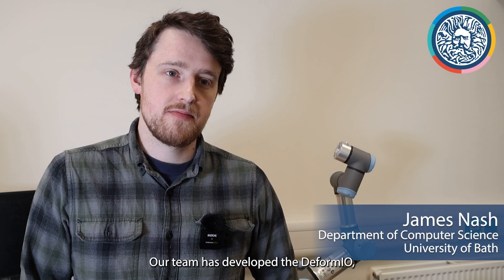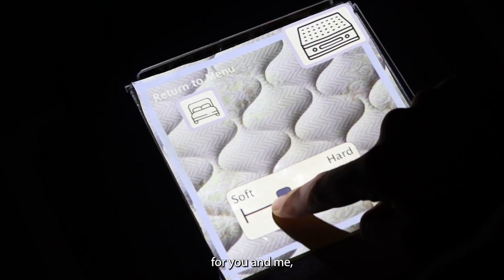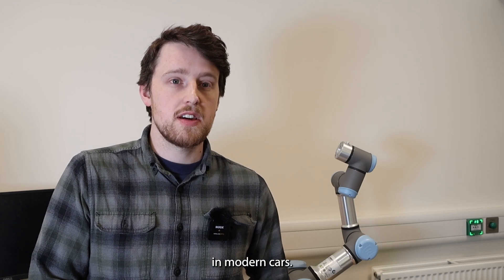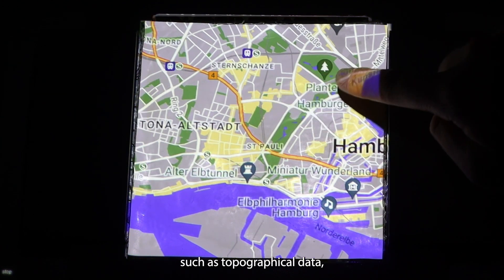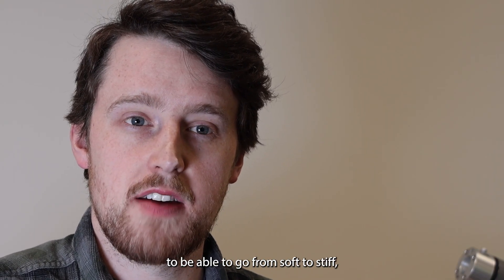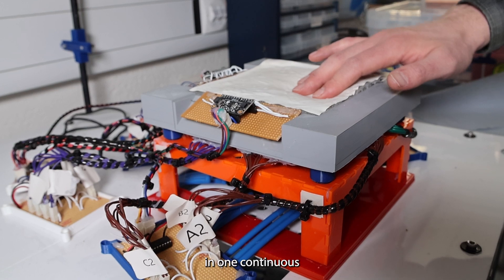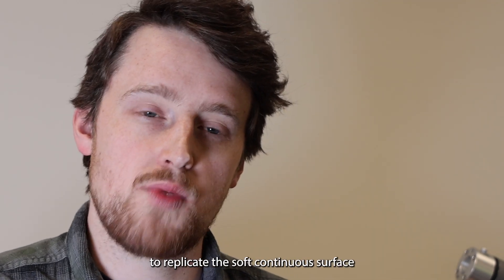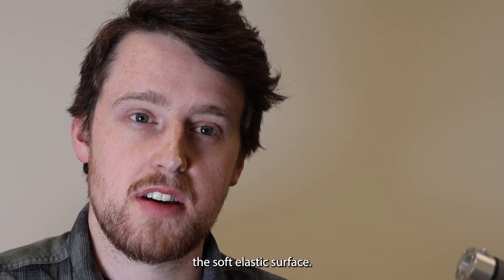The digital touchscreens of the future could let you 'feel' items through your phone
A touch screen for digital devices that can be deformed through finger pressure, becoming softer or stiffer in direct response to force applied by the user, has been developed by computer scientists at the University of Bath.

DeformIO – as it has been named – is still a prototype and will require at least a decade of further development before it can be passed on to tech companies to be shaped into a commercial product, however its inventors regard it as ground-breaking technology.

They believe DeformIO has the potential to radically change the way people interact with the world in fields as diverse as commerce, communications, medicine and gaming.

Before making an online purchase, for instance, the shopper of tomorrow may be invited to ‘touch’ the fabric of a new sofa or ‘feel’ the softness of a pillow simply by pressing on their DeformIO phone display.

The deformable screen also has the potential to change the way users interact with files and apps on their devices. To delete a file, for instance, a person may find themselves pushing on the file icon until it stiffens and eventually ‘pops’ like a bubble.